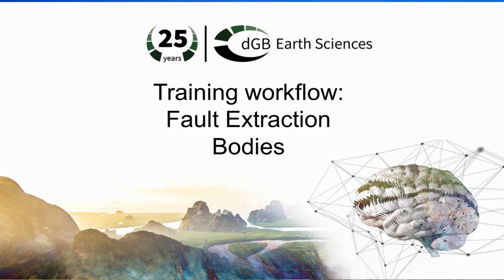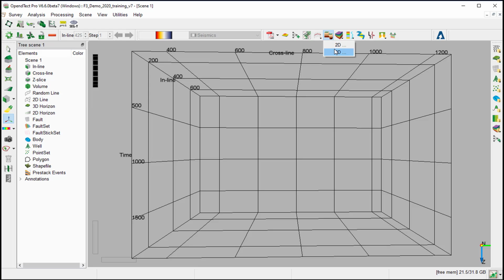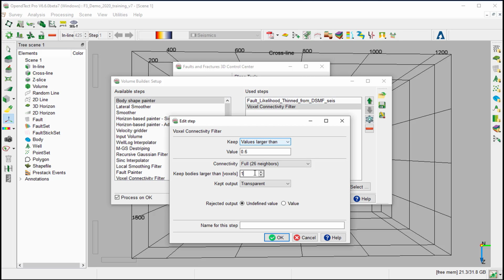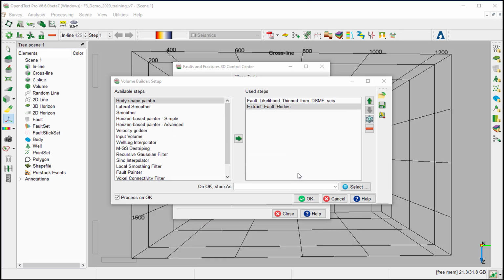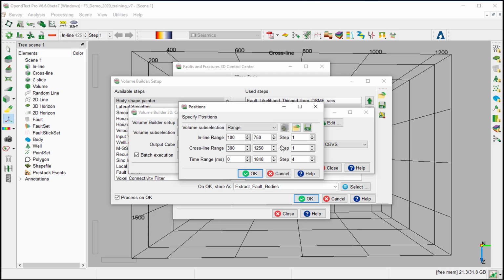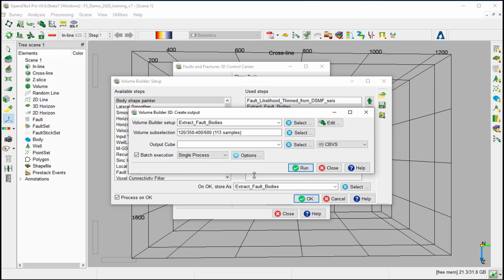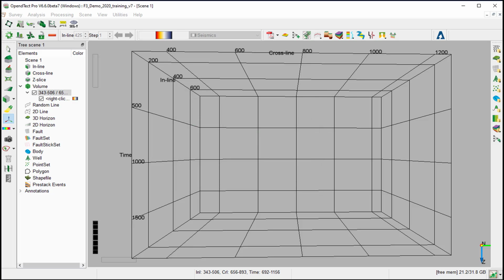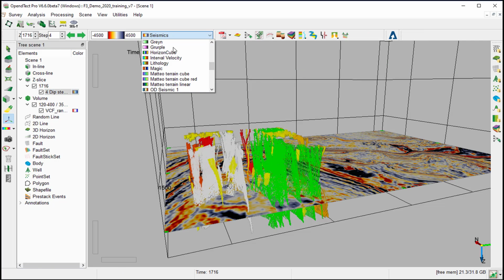Training workflow: Fault Extraction - Bodies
This video shows the Training workflow: Fault Extraction - Bodies presented by dGB Earth Sciences. In this exercise we will show how to create and rank fault bodies from fault discontinuity attribute volumes. OpendTect Pro and Faults and Fractures licenses are required. This video is part of a series of Training workflows for the free OpendTect introduction classes videos.